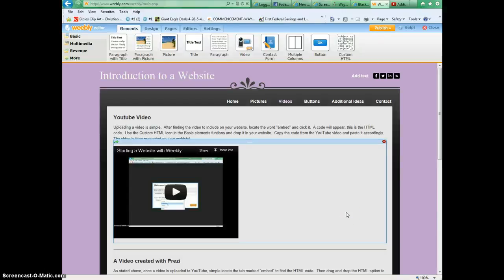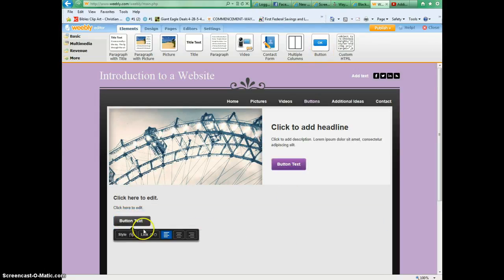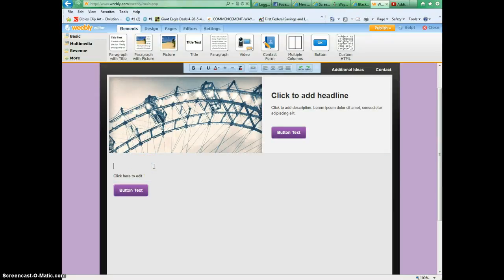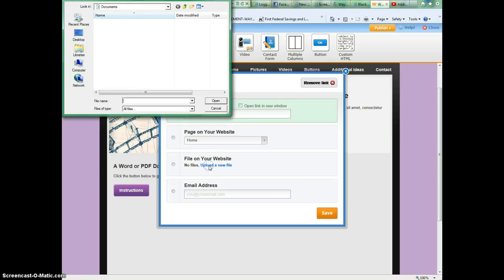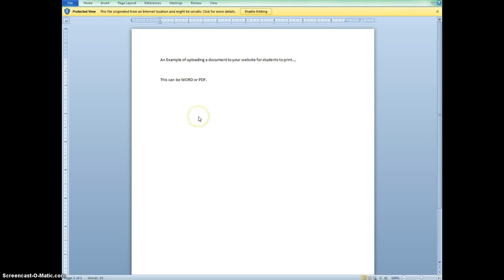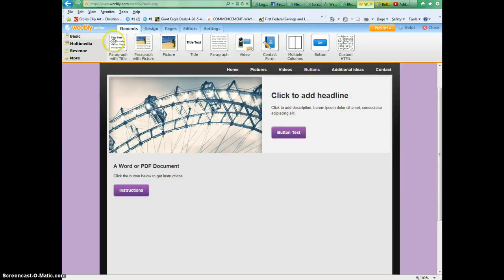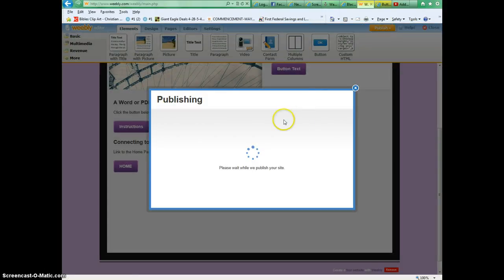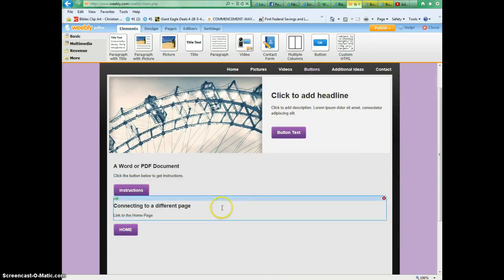Adding Buttons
Buttons to Weebly